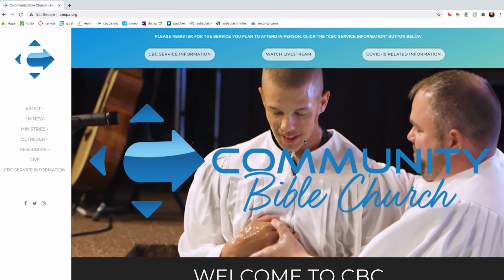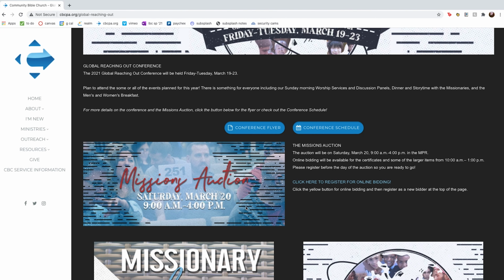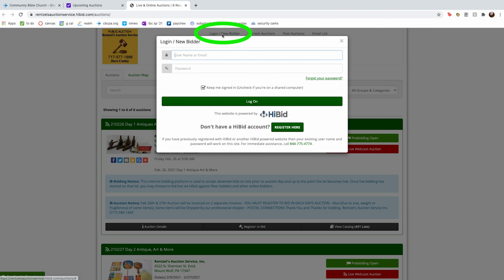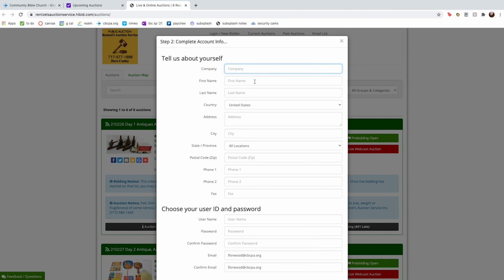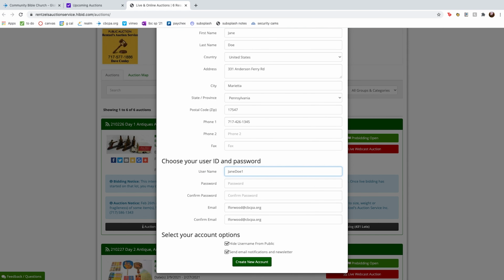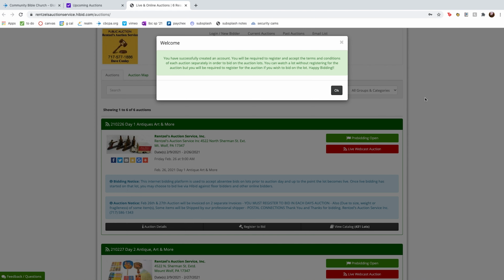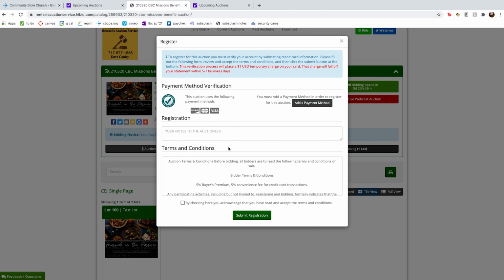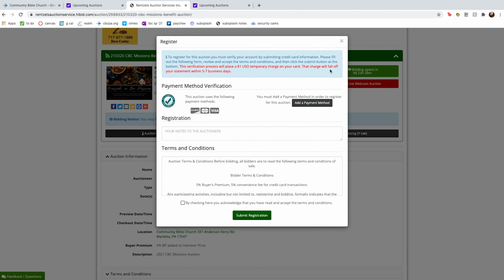CBC Missions Auction 2021 - Online Bidding Tutorial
Follow along here for instructions on how to register for the 2021 CBC Missions Auction!